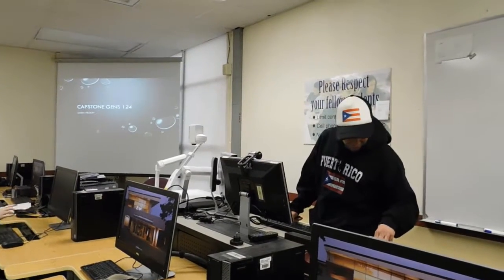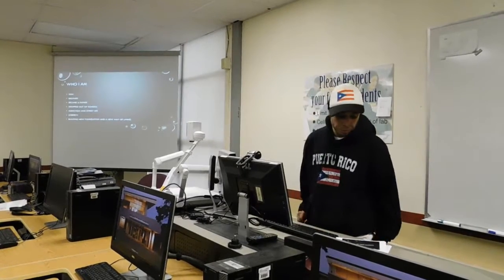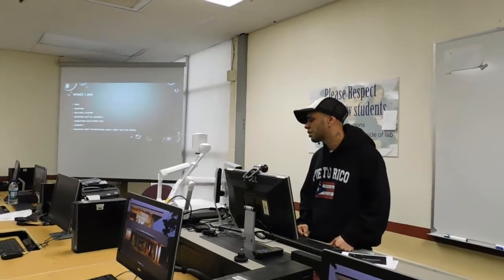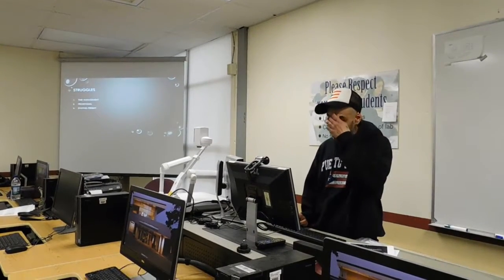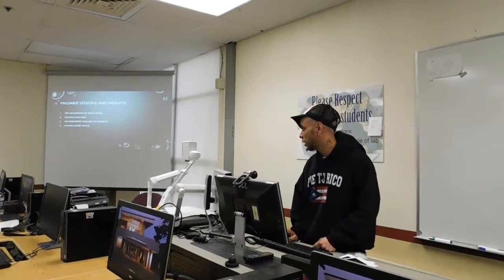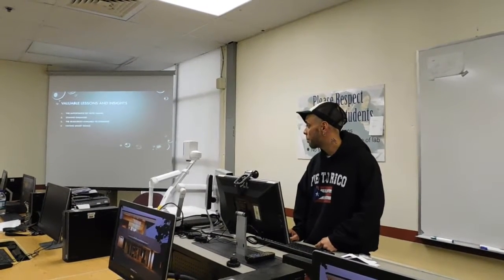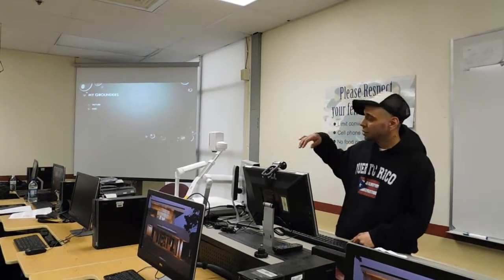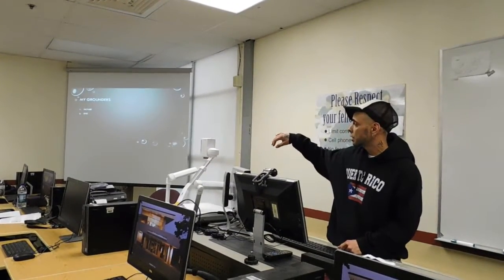Capstone Presentation - Jasen Nelson